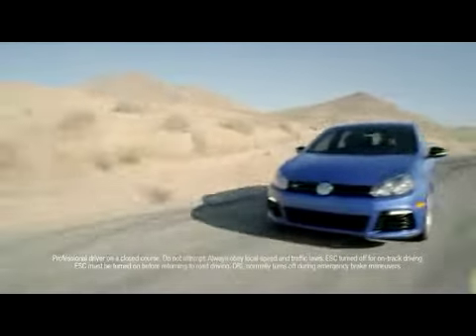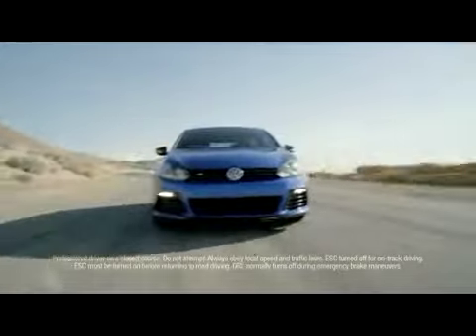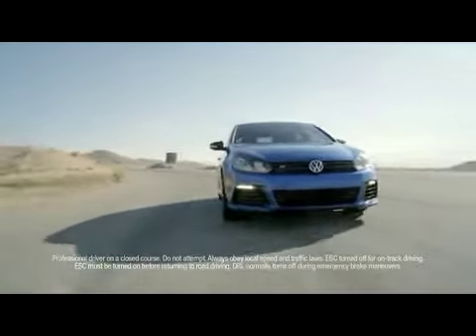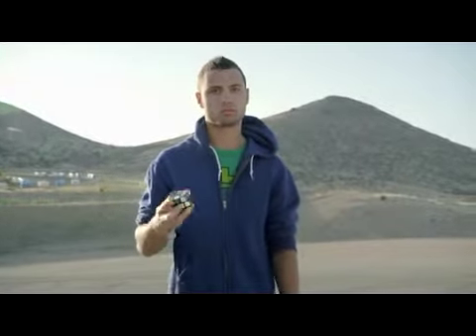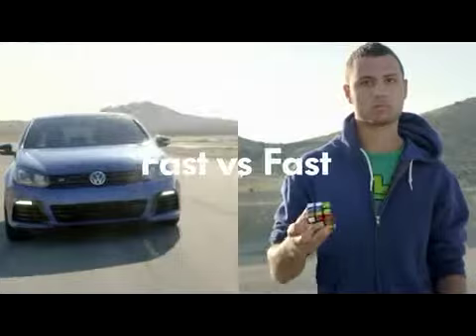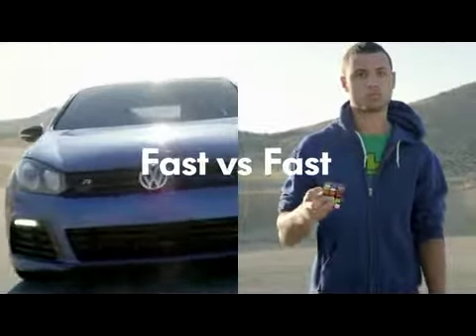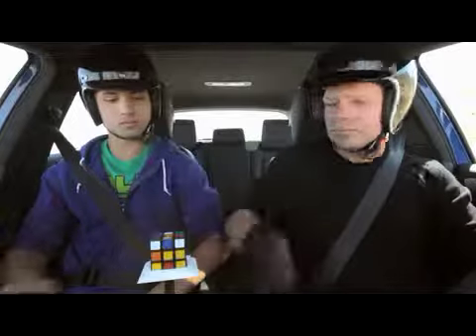SPEED CAR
view more funny videos clips